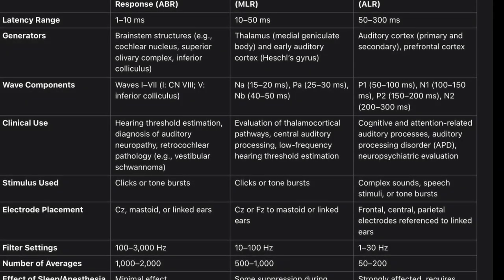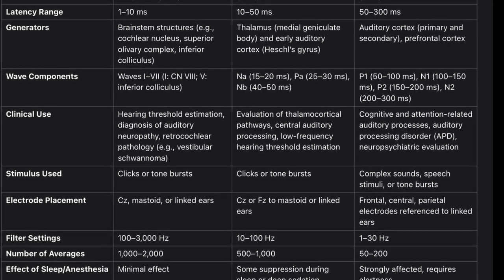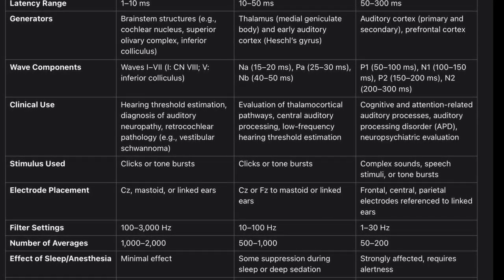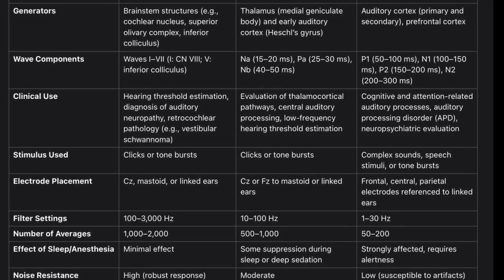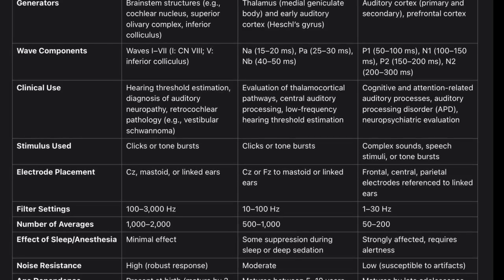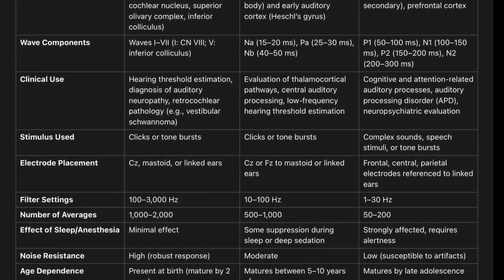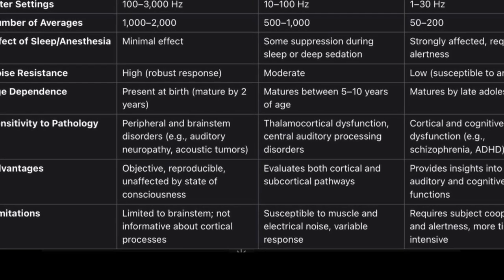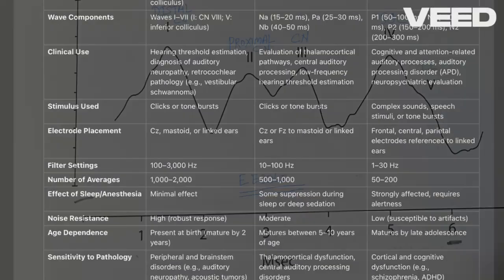ABR//MLR//ALR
Here’s a detailed comparison table of Auditory Brainstem Response (ABR), Middle Latency Response (MLR), and Auditory Late Response (ALR):

Feature Auditory Brainstem Response (ABR) Middle Latency Response (MLR) Auditory Late Response (ALR)
Latency Range 1–10 ms 10–50 ms 50–300 ms
Generators Brainstem structures (e.g., cochlear nucleus, superior olivary complex, inferior colliculus) Thalamus (medial geniculate body) and early auditory cortex (Heschl’s gyrus) Auditory cortex (primary and secondary), prefrontal cortex
Wave Components Waves I–VII (I: CN VIII; V: inferior colliculus) Na (15–20 ms), Pa (25–30 ms), Nb (40–50 ms) P1 (50–100 ms), N1 (100–150 ms), P2 (150–200 ms), N2 (200–300 ms)
Clinical Use Hearing threshold estimation, diagnosis of auditory neuropathy, retrocochlear pathology (e.g., vestibular schwannoma) Evaluation of thalamocortical pathways, central auditory processing, low-frequency hearing threshold estimation Cognitive and attention-related auditory processes, auditory processing disorder (APD), neuropsychiatric evaluation
Stimulus Used Clicks or tone bursts Clicks or tone bursts Complex sounds, speech stimuli, or tone bursts
Electrode Placement Cz, mastoid, or linked ears Cz or Fz to mastoid or linked ears Frontal, central, parietal electrodes referenced to linked ears
Filter Settings 100–3,000 Hz 10–100 Hz 1–30 Hz
Number of Averages 1,000–2,000 500–1,000 50–200
Effect of Sleep/Anesthesia Minimal effect Some suppression during sleep or deep sedation Strongly affected, requires alertness
Noise Resistance High (robust response) Moderate Low (susceptible to artifacts)
Age Dependence Present at birth (mature by 2 years) Matures between 5–10 years of age Matures by late adolescence
Sensitivity to Pathology Peripheral and brainstem disorders (e.g., auditory neuropathy, acoustic tumors) Thalamocortical dysfunction, central auditory processing disorders Cortical and cognitive dysfunction (e.g., schizophrenia, ADHD)
Advantages Objective, reproducible, unaffected by state of consciousness Evaluates both cortical and subcortical pathways Provides insights into higher auditory and cognitive functions
Limitations Limited to brainstem; not informative about cortical processes Susceptible to muscle and electrical noise, variable response Requires subject cooperation and alertness, more time-intensive

Key Differences at a Glance
 1. ABR focuses on brainstem activity, ideal for early auditory pathway evaluation.
 2. MLR bridges the brainstem and cortical responses, targeting thalamocortical pathways.
 3. ALR evaluates higher cortical functions and is sensitive to cognitive and attention-related processes.

Each response complements the others, providing a comprehensive picture of auditory system function from the periphery to the cortex.